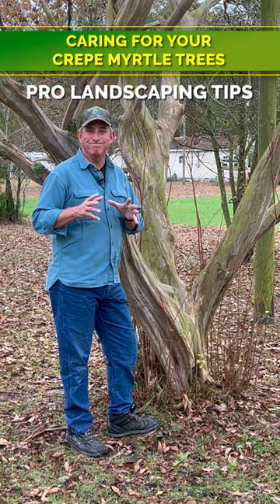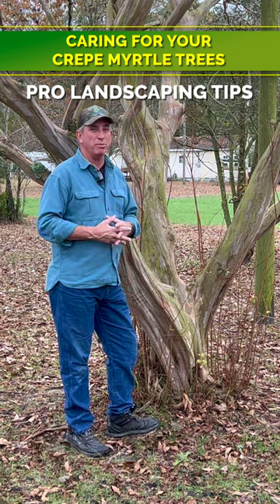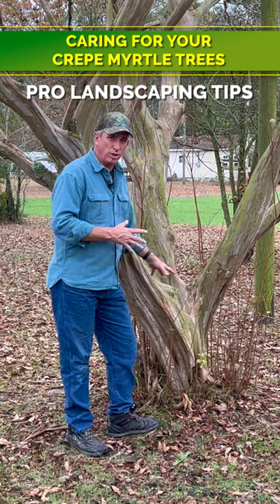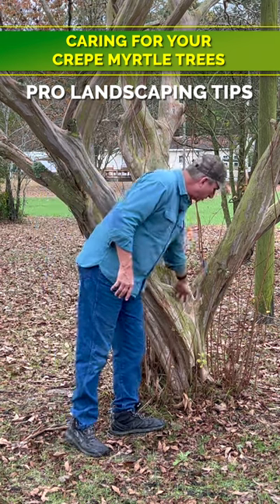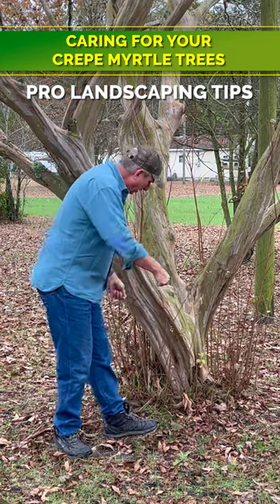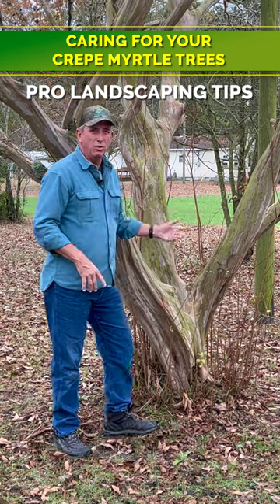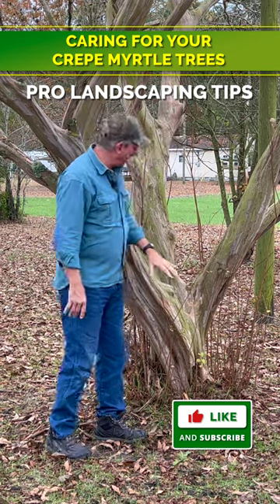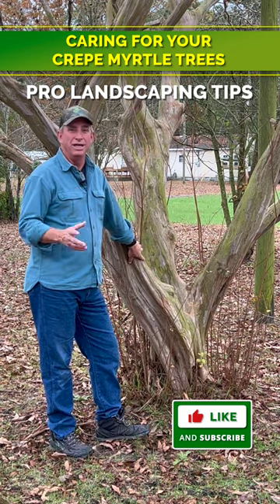PRO TIP | Caring for your Crepe Myrtle Trees 🌳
Sooty Mold Fungus...does your crepe myrtle tree have dark spots?